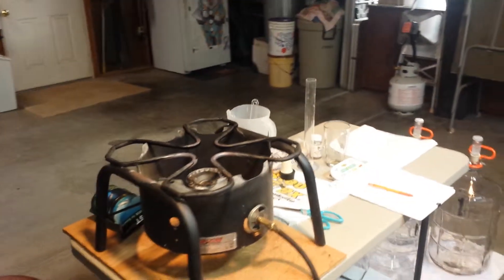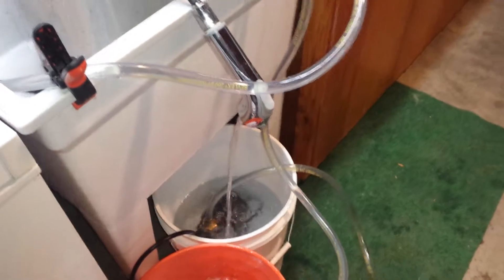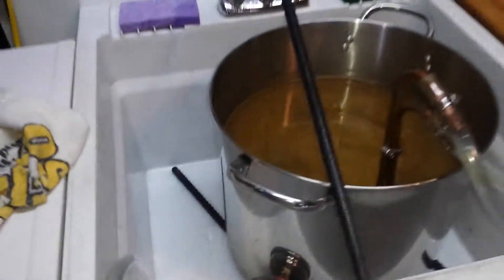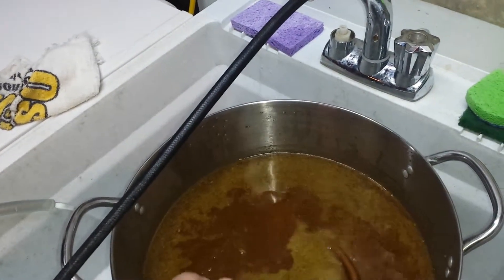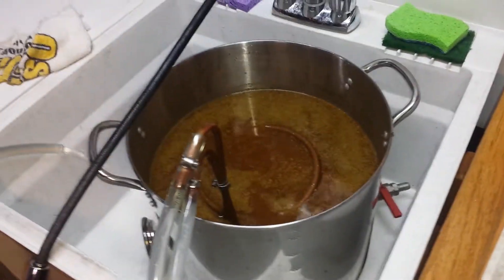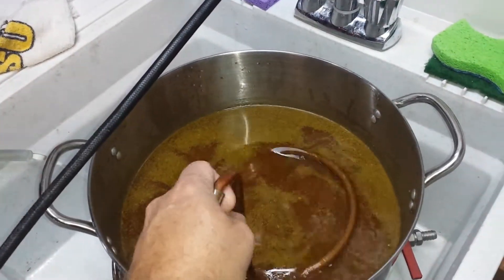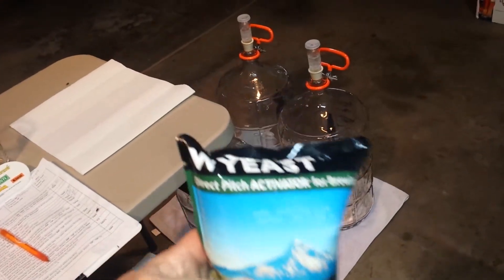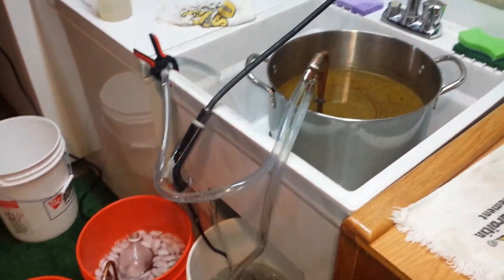#6 Home Brewing WORT CHILLING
This video will walk you through one of the ways you can chill your wort to lock in the proteins and maximize your available sugar for the fermentation process.